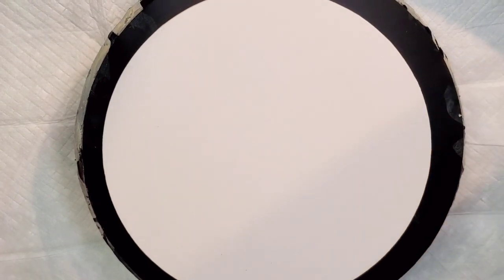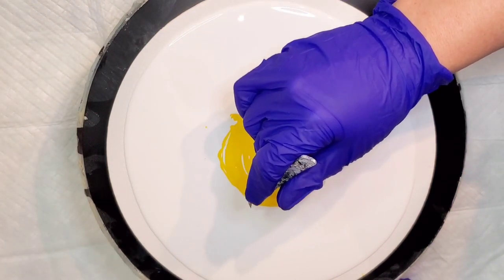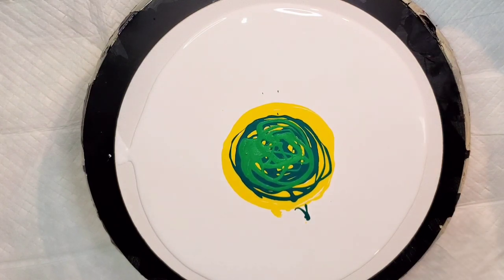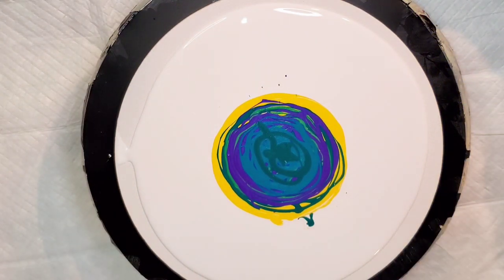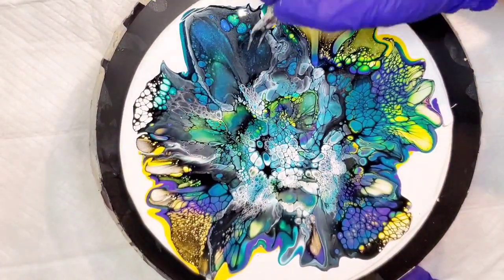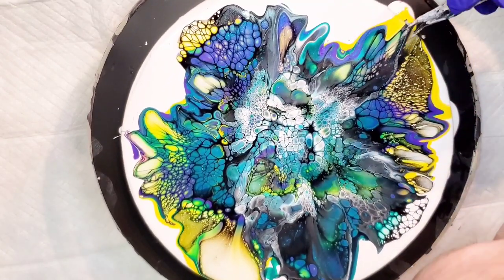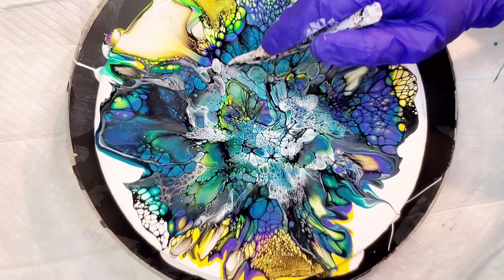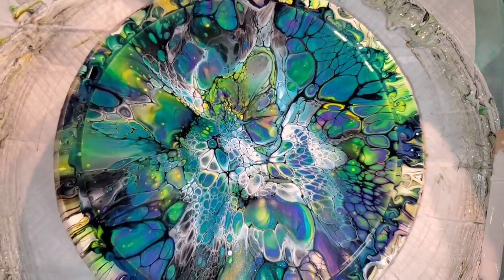#288 - Beautiful PrizmPour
I did not have any other substrates prepped to paint on and I have a bunch of records, so I decided to use one. In this video, I used 3 of the newest PrizmPour colors.

Colors Used:
Cadmium Yellow Medium - Matisse
Phthalo Green - Atelier Free Flow
Wintergreen - Colourarte PrizmPour
African Violet - Colourarte PrizmPour
Royal Sapphire - Colourarte PrizmPour
Peacock - Colourarte PrizmPour
Cobalt Turquoise Light - Atelier Free Flow
Titanium White - Matisse
Pearlescent Teal - Boom Gel
Lamp Black - M Graham (Cell Activator)

Here is the link for the bundle including Jack Frost and Winter Wonderland sets: